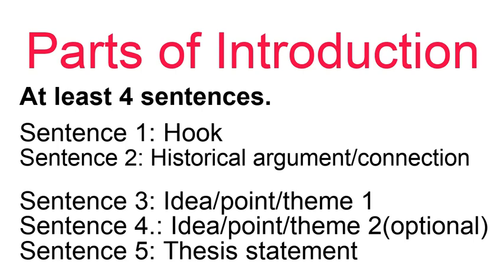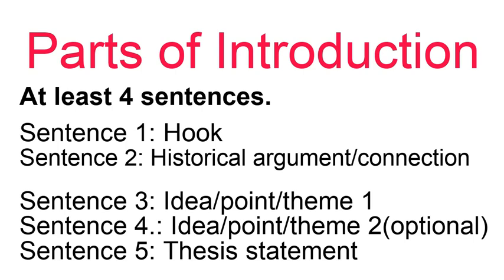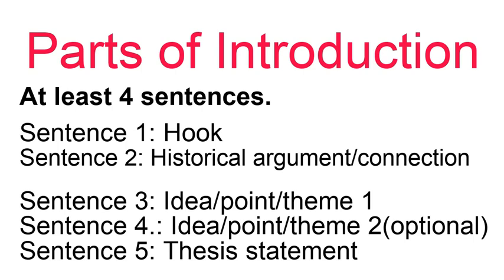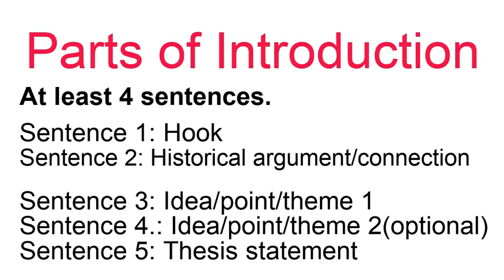Structure of Essays 1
This part describes how to detail introduction paragraph for general essays.